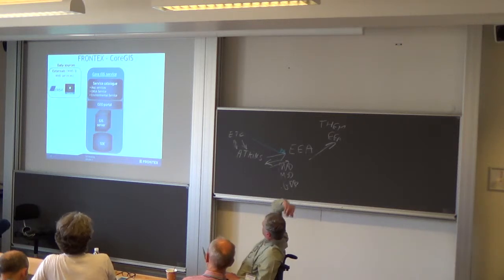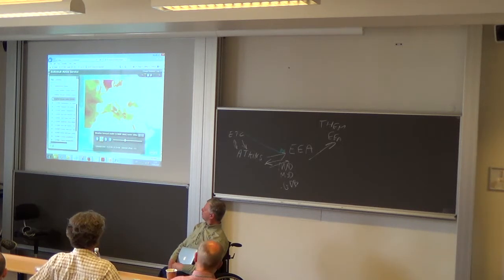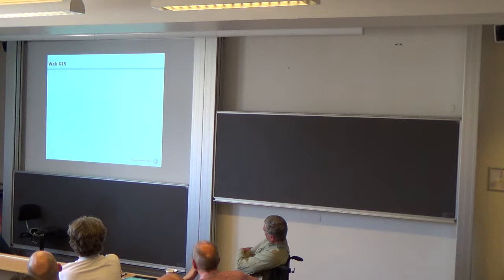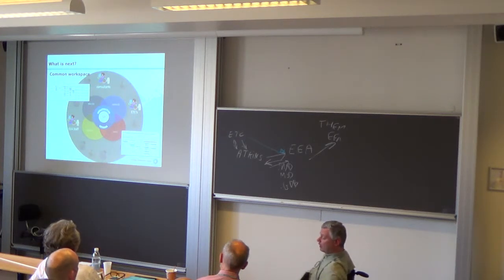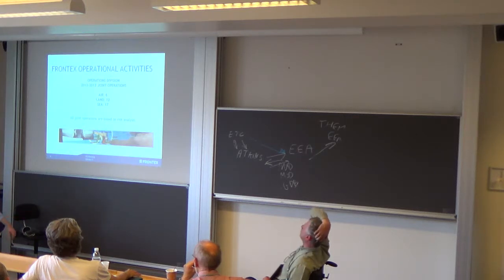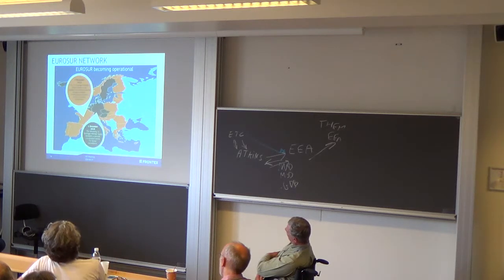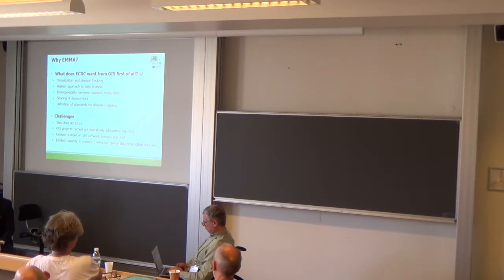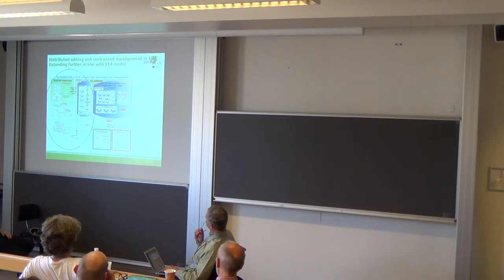GIS Workshop Part Two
Frontex 0:30
EEA GIS infrastructure 29:50
EMMA : ECDC Mapping and Multilayer Analysis 1:30:45